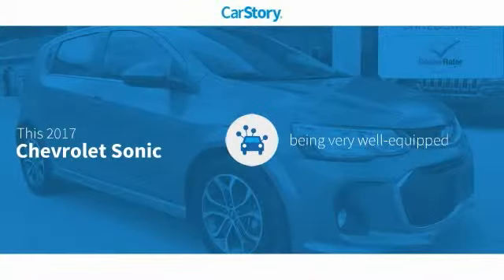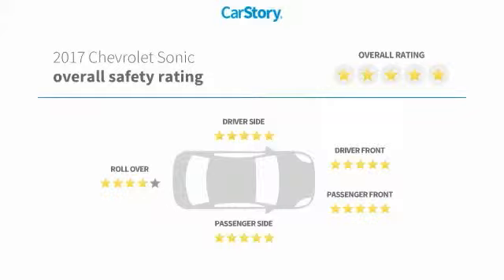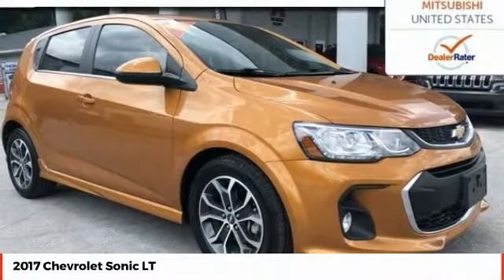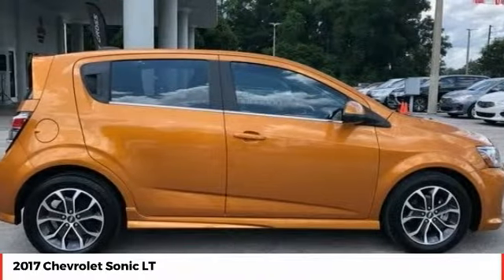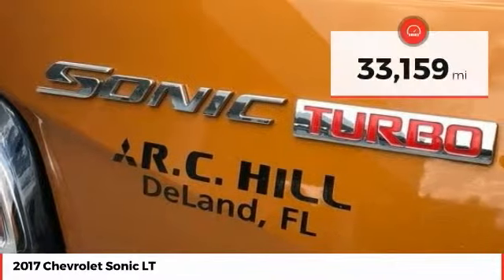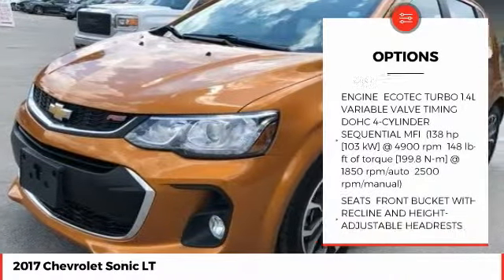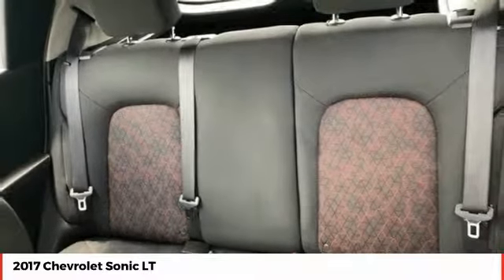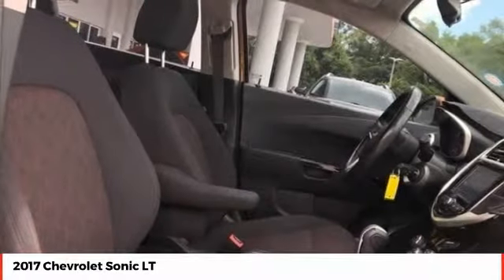2017 Chevrolet Sonic LT Used H4127688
** BACKUP CAMERA, ** LOCAL TRADE-IN, ** BLUETOOTH HANDS FREE CALLING, ** CLEAN CARFAX - NO ACCIDENTS, ** AM/FM stereo with CD player and MP3 playback, seek-scan, digital clock, auxiliary, ** USB, ** SiriusXM Satellite Radio 3-Months FREE, ** Premium 6-speaker sound system, ** 17' Midnight Silver-painted aluminum wheels, ** OnStar with 4G LTE and mobile Wi-Fi hotspot for up to 7 devices for 3 months. Odometer is 1250 miles below market average! Recent Arrival! 2017 Chevrolet Sonic LT RS Orange Burst Metallic 6-Speed Automatic FWD ECOTEC 1.4L I4 SMPI DOHC Turbocharged VVT NO PHOTOBOOTH HERE, ONLY REAL PICTURES. ** PRICE INCLUDES OUR COMPLIMENTARY Worry Free 3 MONTH/ 3,000 MILE WARRANTY and A FREE CARFAX vehicle History Report. This Vehicle PASSED OUR MULTI-POINT SAFETY INSPECTION, WE SMART PRICE OUR INVENTORY, OUR BEST PRICE IS UP FRONT- NO NEGOTIATIONS NECESSARY. PLUS, OUR SALES STAFF IS NON-COMMISSIONED. WHICH MEANS, NO PUSHY SALESMAN. IT S A VERY FRIENDLY ATMOSPHERE. You deserve a No-Bully car buying Experience. Used Cars may not have Second set keys, floor mats, or owner's manual. We will be happy to obtain extra one s for you at our Dealer cost.